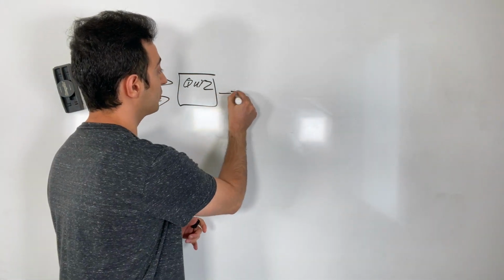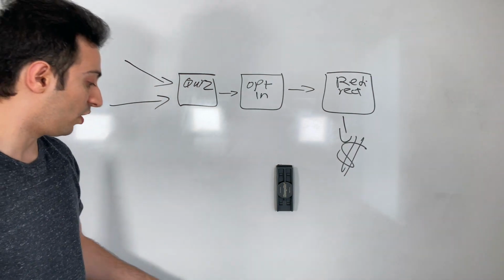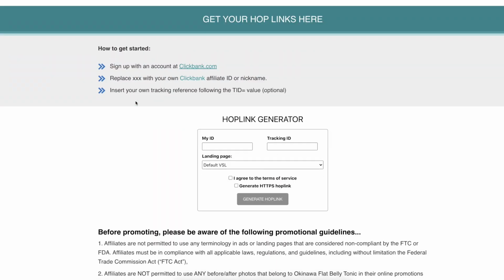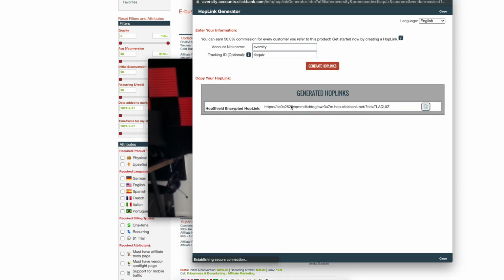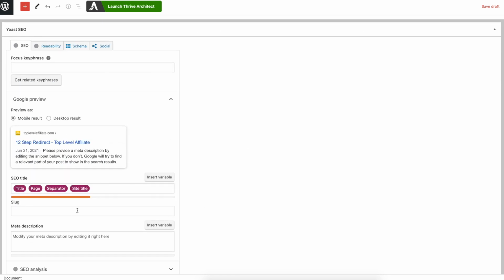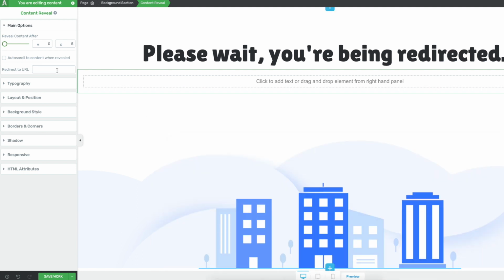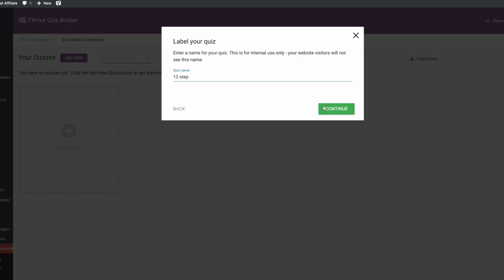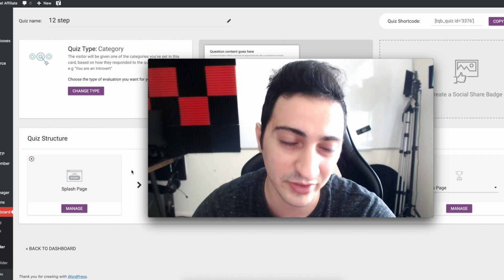How to Turn $50 to $500 on Clickbank - Affiliate Marketing Training Part 1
In this new training video, you'll learn the best way to get Clickbank traffic and sales to generate Clickbank commissions as fast as possible. This new affiliate marketing training series is going to be in two videos. At first, I'm going to go over my affiliate strategies and funnel buildup, and then, I'm going to share my affiliate traffic secrets.

Also, don't forget to click the link above, or below if you'd like to learn my top Clickbank promotion strategies and have a dedicated coach to help you build your business from A to Z: How I Make $3,000 a Day